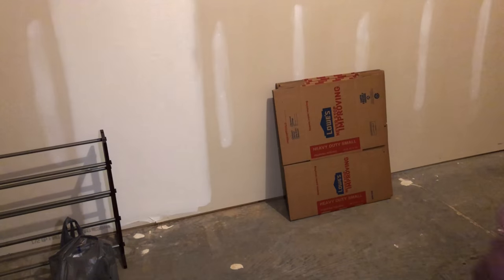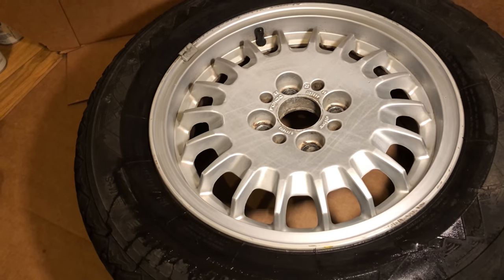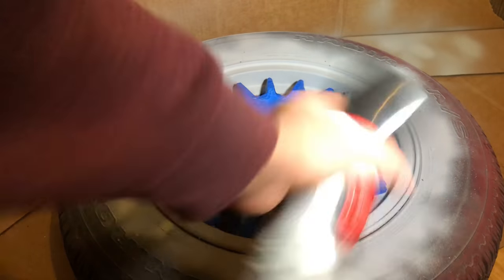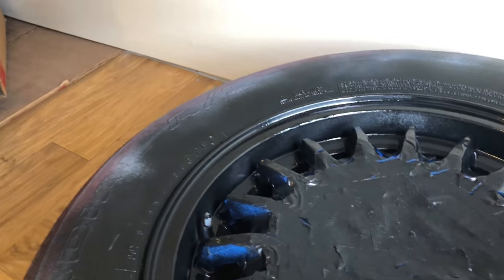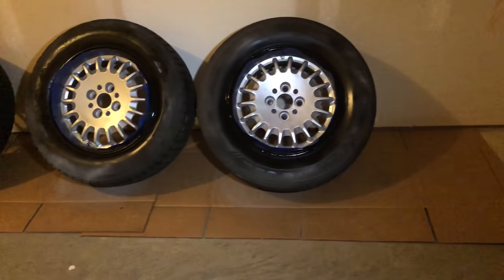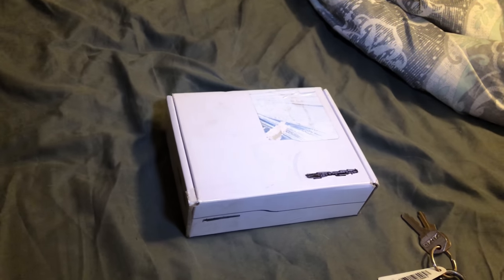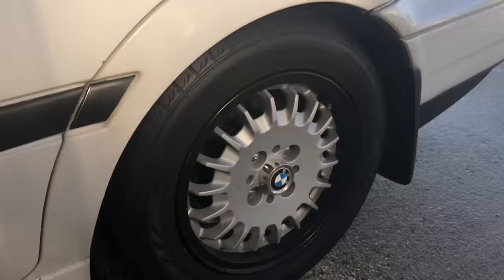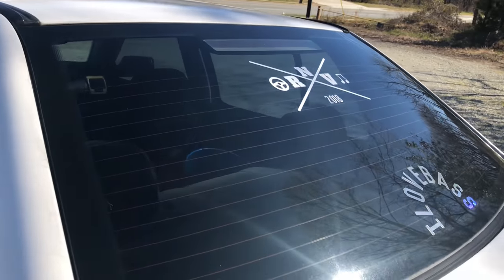Breathing life into the BMW Bottle Caps! | CARVLOG08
Sure they're mounted and look spicy but how did they come to be?! A late post, but I walk you all through the blood, sweat, and tears of prepping and painting your own wheels.

Things you'll need:
Mask and Gloves (I didn't mention it in the video but safety first!)
Sandpaper (80 grit-200 grit-800 grit)
Wheel Cleaner
Rubbing Alcohol/Water (to clean off what you've sanded)
Primer
Paint
Clear coat

These BMW bottle caps came a long way, and the BMW center caps definitely help set the look off! BMW valve stem covers are en route...but what's next? H&R 15mm wheel spacers?

Download the music:
Van1sh - When I'm with you...